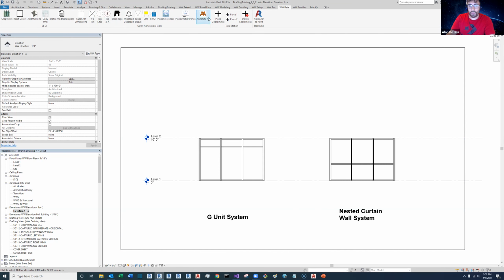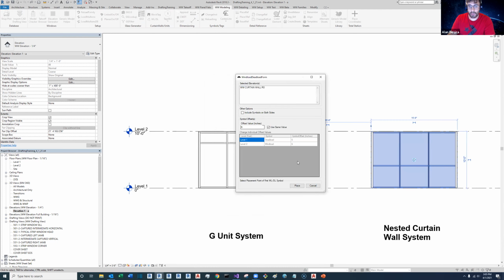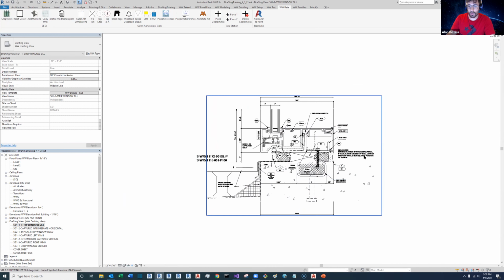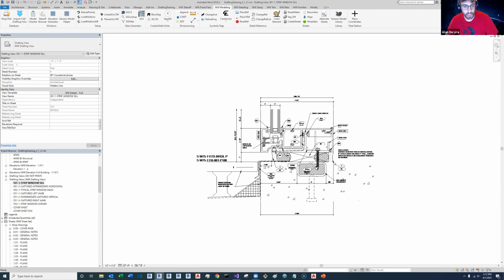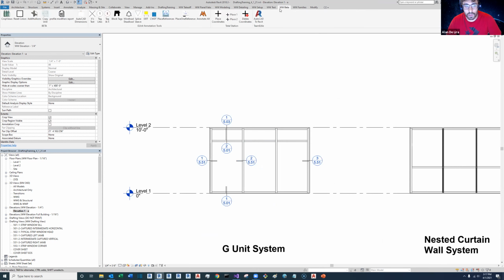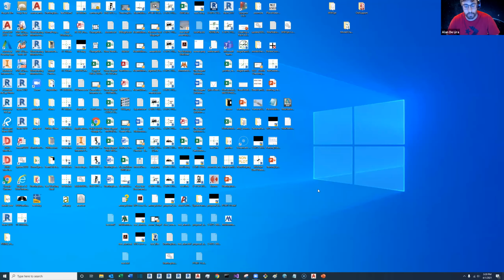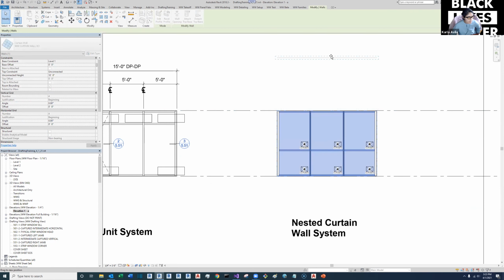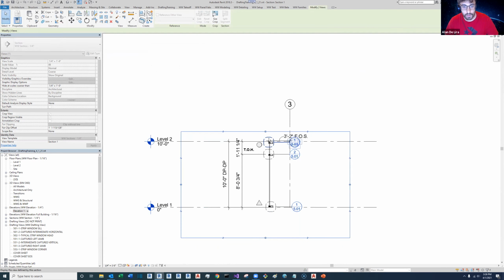Drafting Training - Annotating G-Units